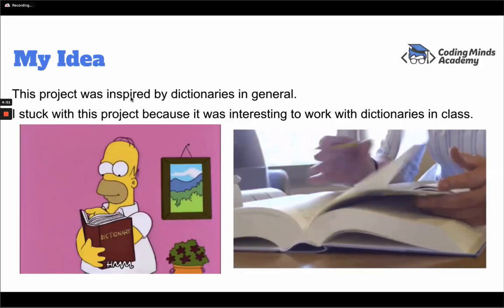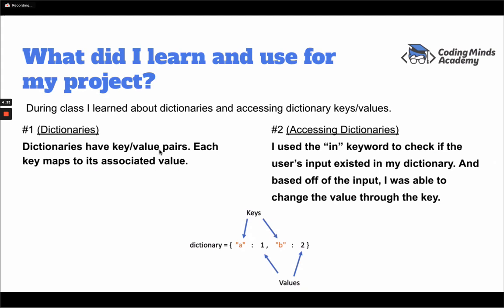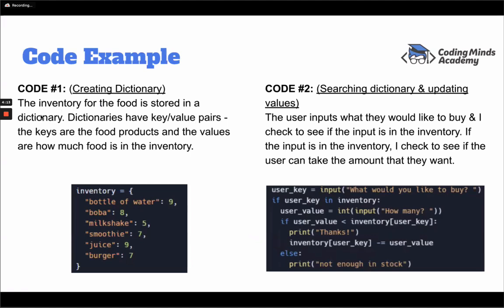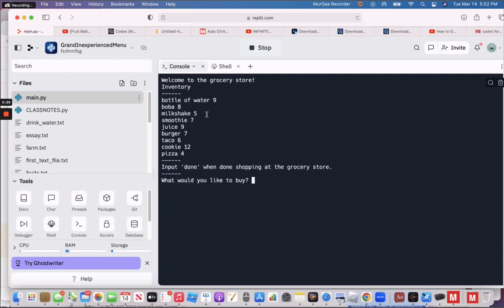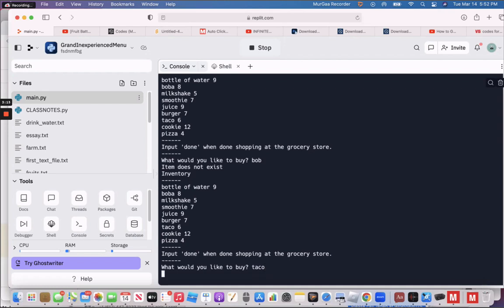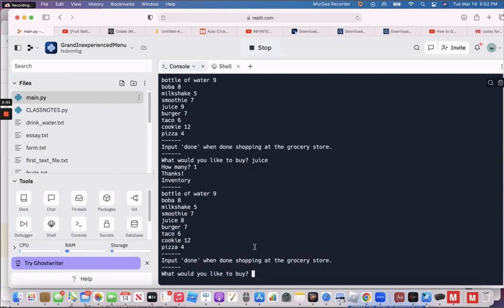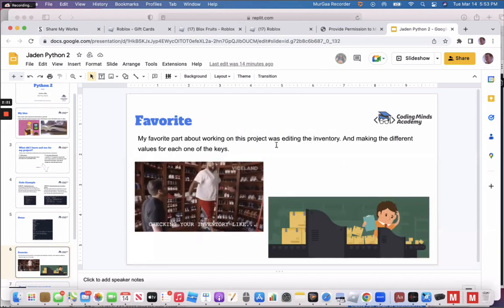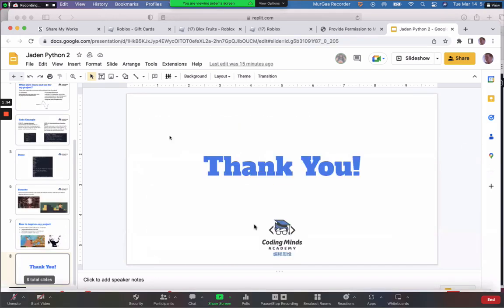Tue Python 2 500 pm Jaden